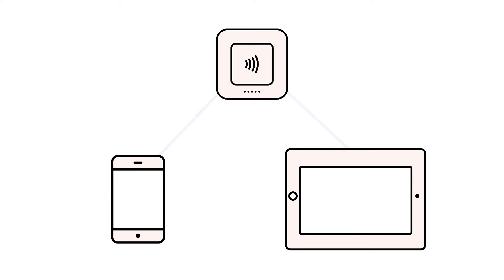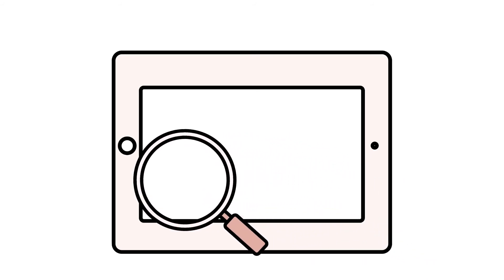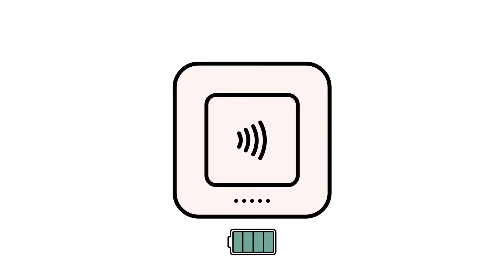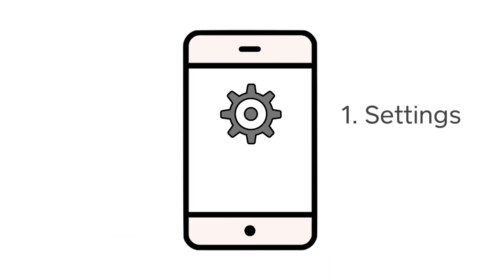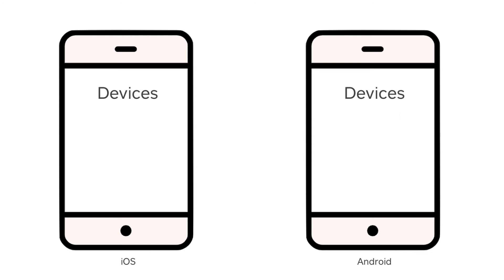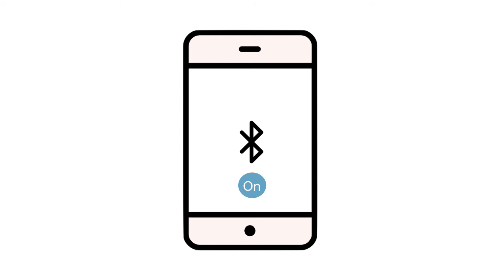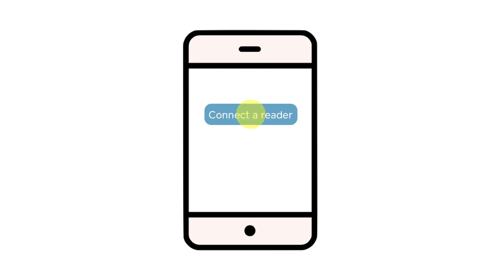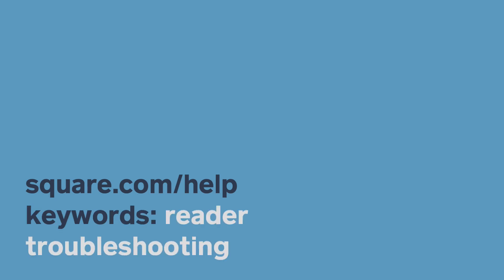Troubleshoot Your Square Reader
0:00 Intro
0:10 Device troubleshooting
0:38 Reader battery level
0:54 Bluetooth troubleshooting
1:20 Reboot your reader
1:50 Re-pair your reader

[Transcript] If you’re having trouble pairing your Square Reader to your phone or tablet, there are a couple of troubleshooting steps you can try / to get things back up and running.

First, check and make sure that your device’s operating system is up to date. Just navigate to Settings app on your Apple or Android device. Once you confirm your device’s software is on the most recent version, double check that you’re using a compatible device. You can check out our site for a full list of compatible devices

make sure you are using the most recent version of the Square Point of Sale app by heading to the App Store on an Apple device, or the Play Store on an Android device.

Next, make sure that your Square Reader has enough charge to pair with your device. You can check the battery level on your Reader by tapping the small button on the side. We recommend attempting to re-pair your Reader on a full battery.

Next, you can try resetting the Bluetooth connection between your device and Square Reader.

On your phone or tablet, tap into the Bluetooth section in your settings. Under ‘Devices’, you should see the Square Reader listed. On an Apple device, tap the information symbol, then ‘Forget this device’. On an Android device, tap the gear icon, then ‘Forget’.

Once you have unpaired the Square Reader from your phone or tablet, you’ll need to reboot the Square Reader itself. Press and hold the button on the Square Reader for around 10-15 seconds. As you hold the button, the lights on the Reader will flash orange, then red, and then should flash off. Once the lights flash off, your Reader has been rebooted.

Before you re-pair the Reader, toggle your Bluetooth setting off, toggle back on and then turn your phone or tablet off and let it rest for 30 seconds. Turn your device back on.

Now, it’s time to try and pair your Square Reader. On your phone or tablet, tap into the Square Point of Sale app. Tap the menu icon,‘Settings’, and ‘Hardware’.

From here, you can select the Square Reader and tap the ‘Connect a Reader’ button. Follow the instructions on the screen of your device to begin pairing your Reader. If the troubleshooting is successful, you’ll see a confirmation on your screen that the Square Reader is connected.

and search keywords: reader troubleshooting